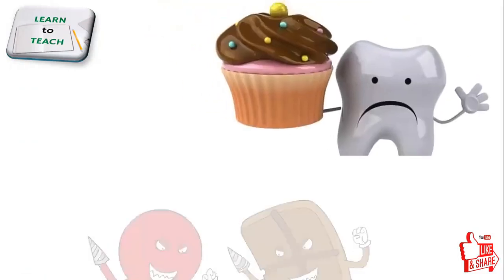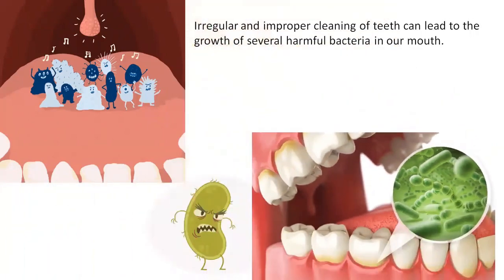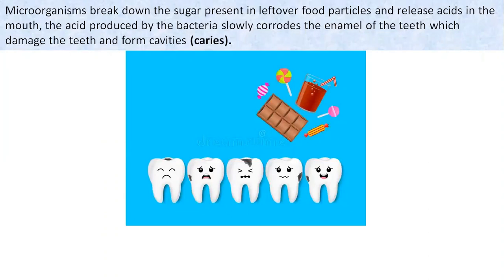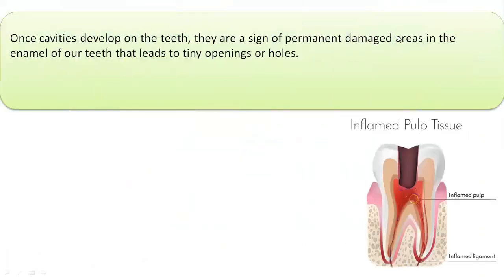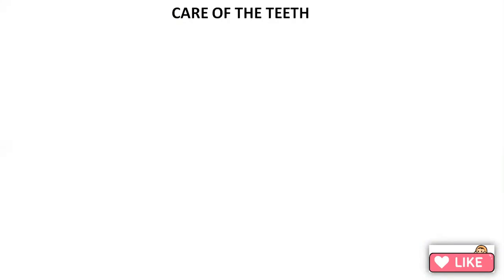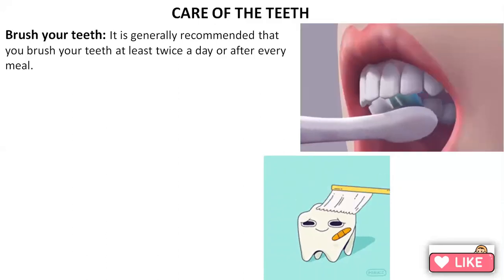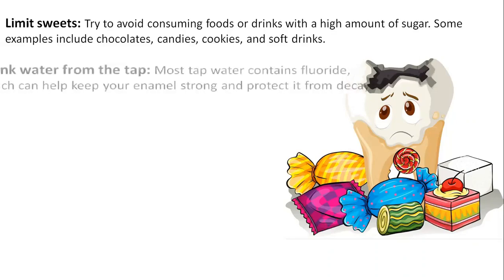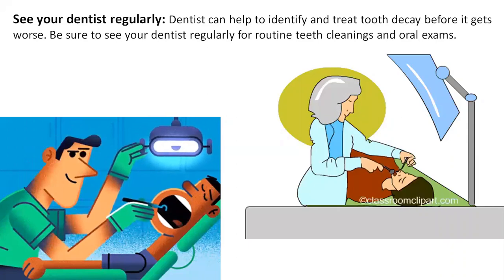Tooth decay | Cavities | Dental caries | Plaque | Toothache | Ways to prevent tooth decay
A number of bacteria are present in our mouth, though not all of them are harmful.
However, irregular and improper cleaning of teeth can lead to the growth of several harmful bacteria in our mouth. These bacteria form a yellow coloured film on the tooth-surface, called plaque.
Also, they break down the sugar present in leftover food particles and release acids in the mouth, which damage the teeth and form cavities (caries). The bacteria can enter the tooth pulp through these caries and cause infection. This is known as tooth decay. This condition can lead to severe toothache. It can also result in untimely loss of teeth. Tooth decay can occur because of consuming chocolates, sweets, cold drinks, and other sugar products.
Tooth decay can be prevented by maintaining oral hygiene, which includes the proper
cleaning of teeth. Teeth must be brushed twice a day after meals.

Please do watch the video and share your views in the comment section box.